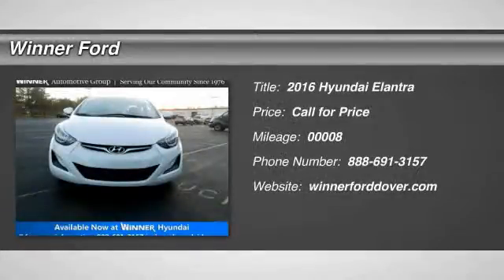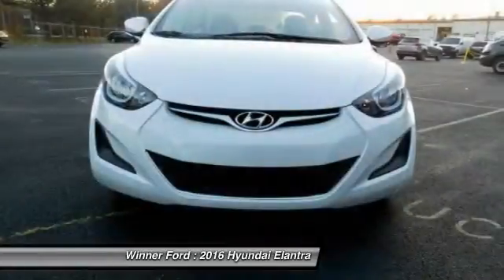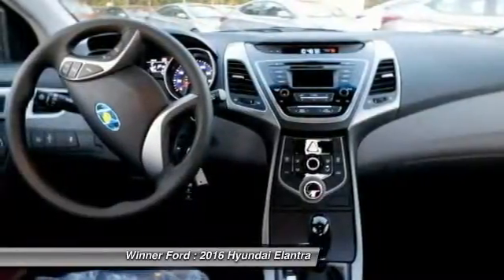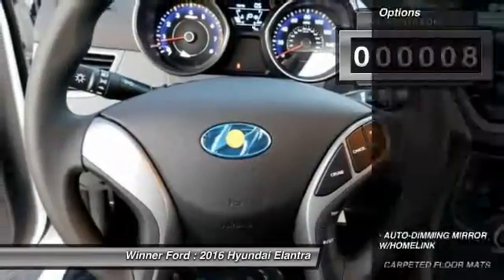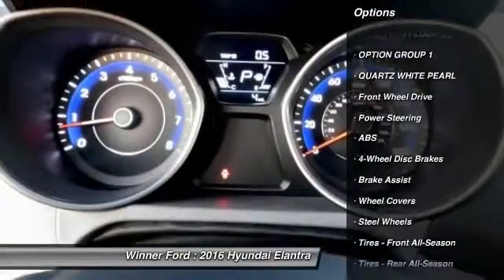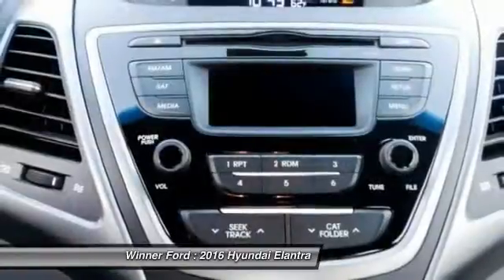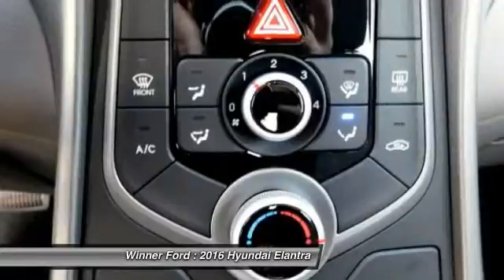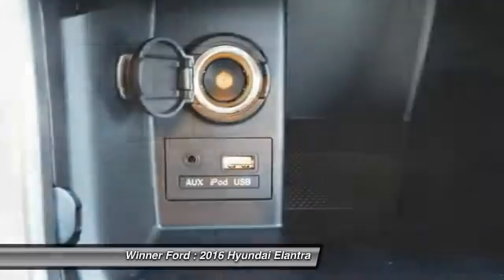2016 Hyundai Elantra Dover DE H1574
Winner Ford
591 South Dupont Highway

This outstanding-looking 2016 Hyundai Elantra is the rare family vehicle you have been looking for. It is nicely equipped. They say silence is golden. You'll know what they meant when you drive this car at highway speeds. Road noise is a thing of the past.